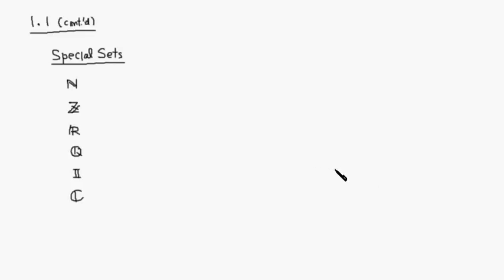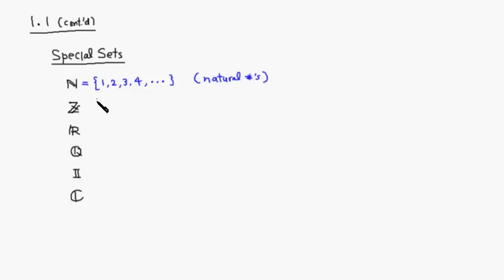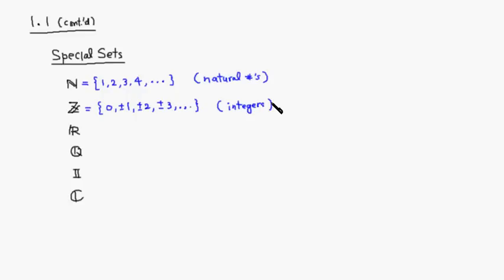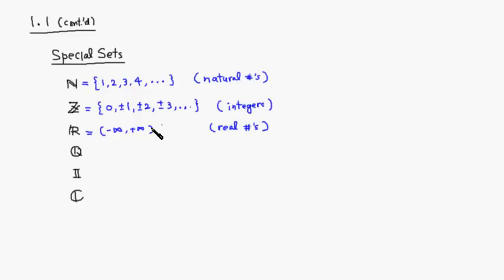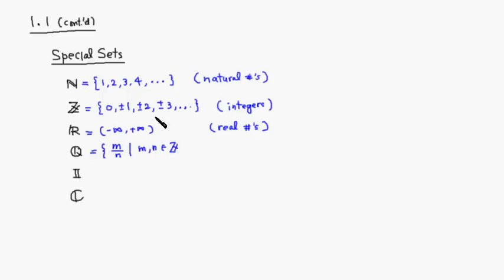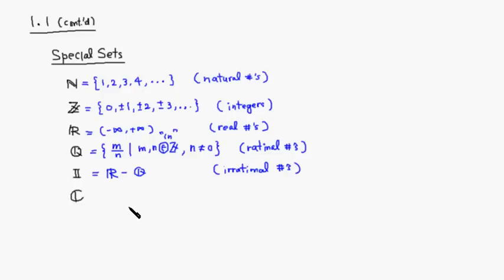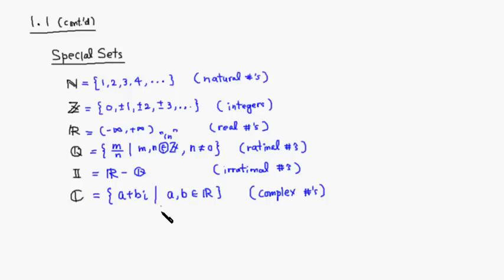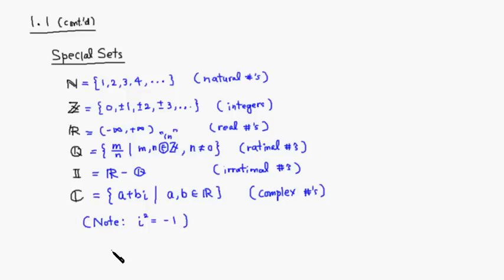1.1: Describing Sets (Part 2)